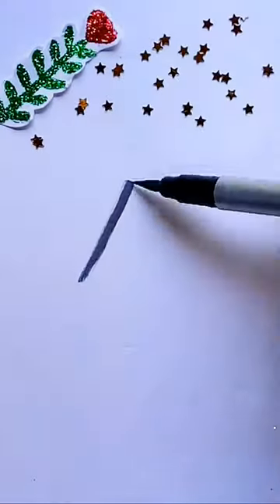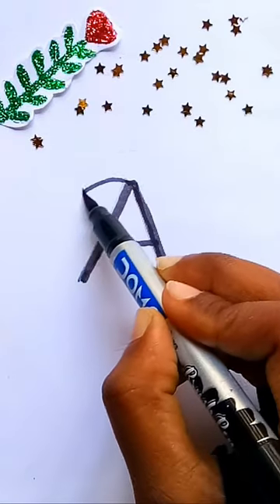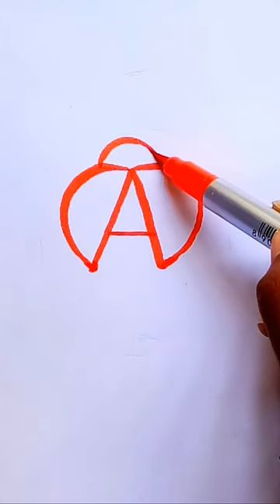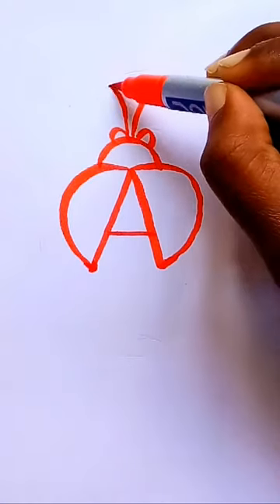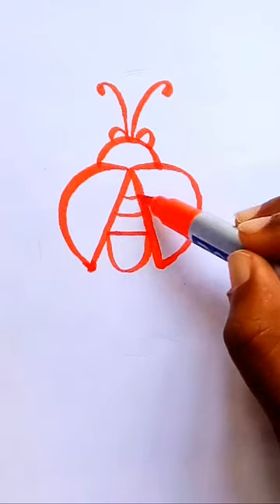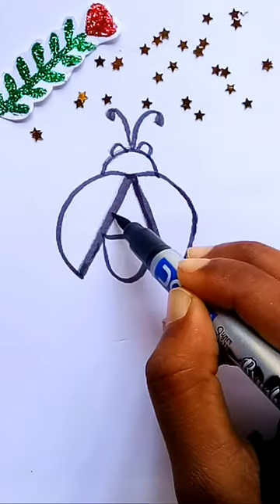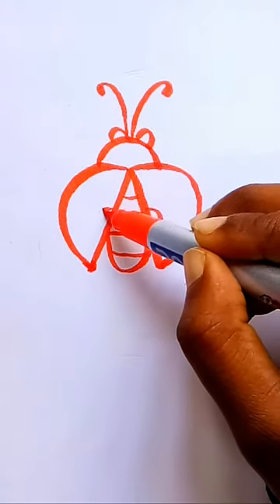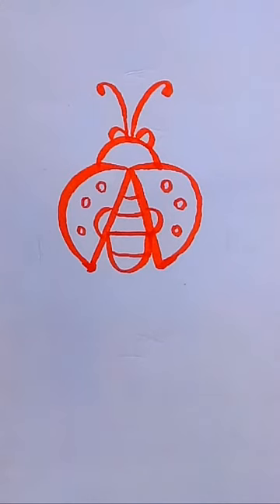Easy drawing# viral video short#ytshort#shorts